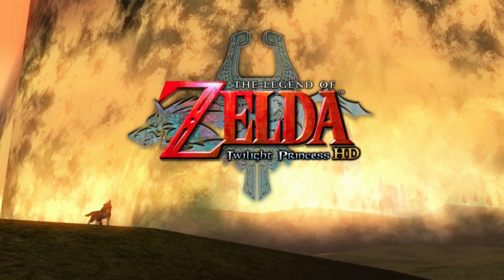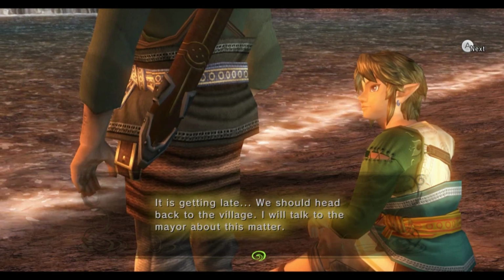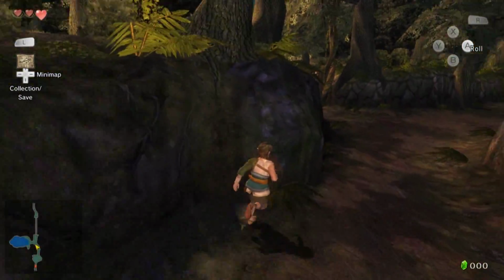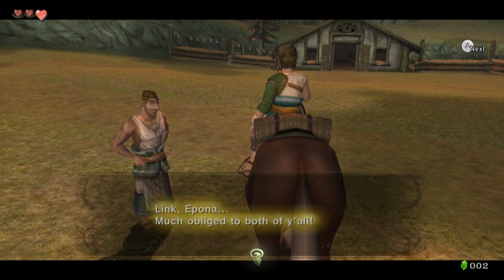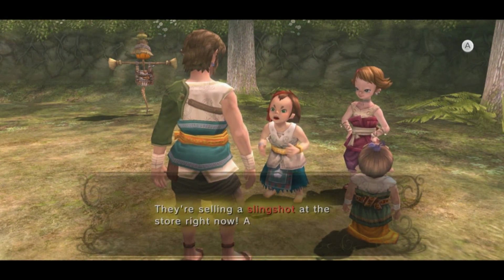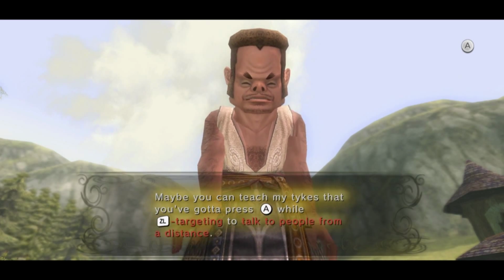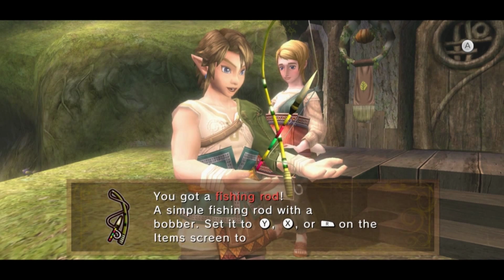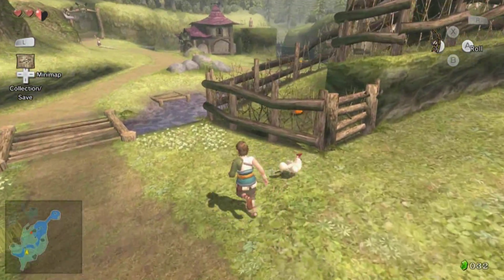First Look - The Legend of Zelda: Twilight Princess HD (Wii U)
Twilight Princess is a game met to mixed feelings. Some love it, others hate it, others don't care for it at all. Me? Well...that's complicated, which is why I'm excited to go back to it with the HD version!